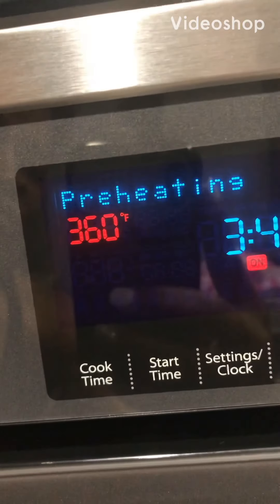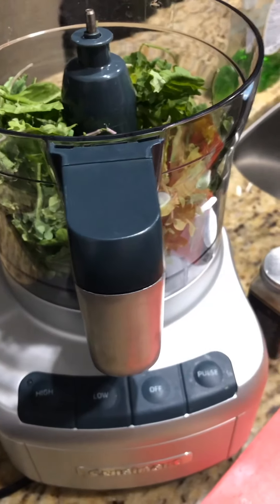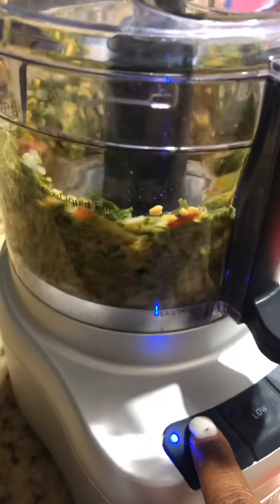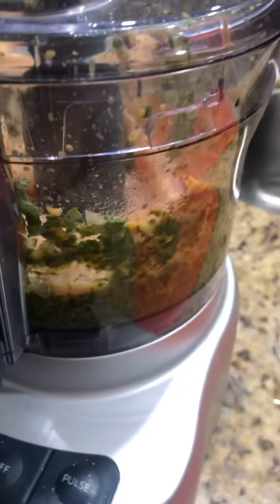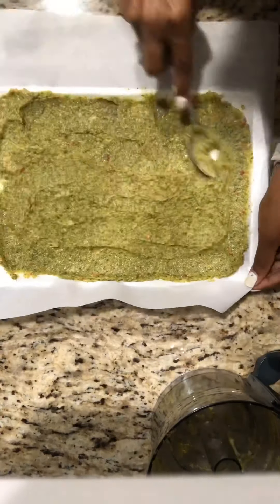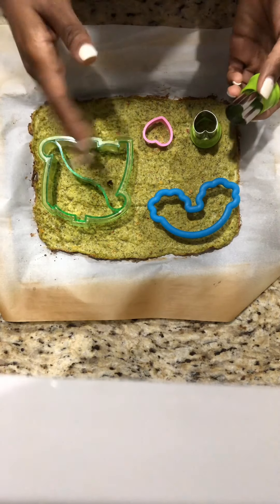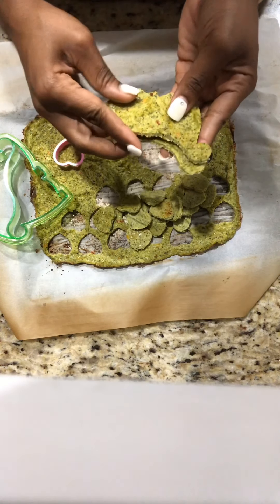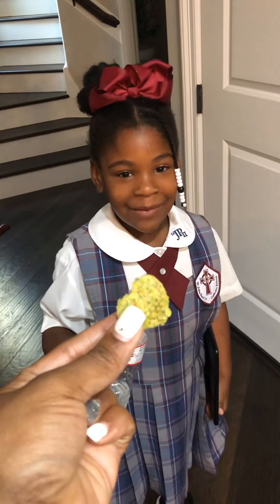💚Green chicken nuggets💚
Sneaking vegetables 💚